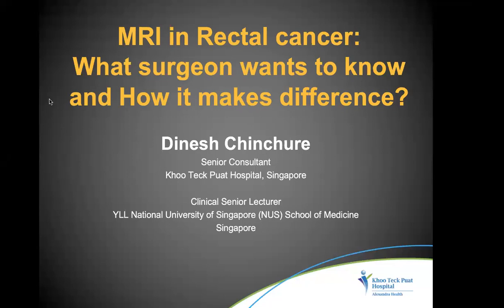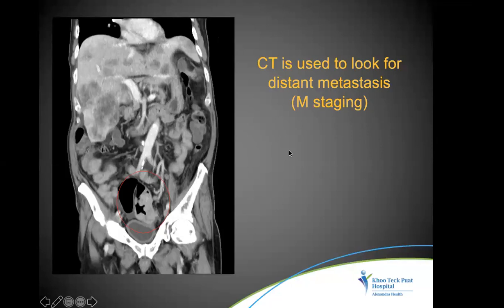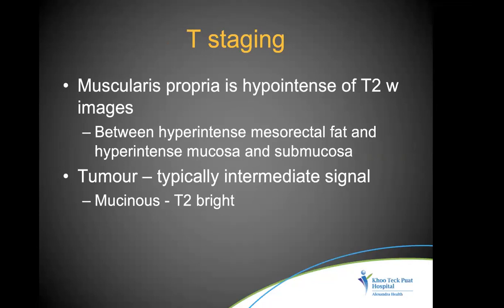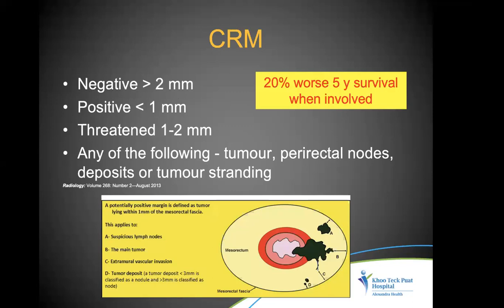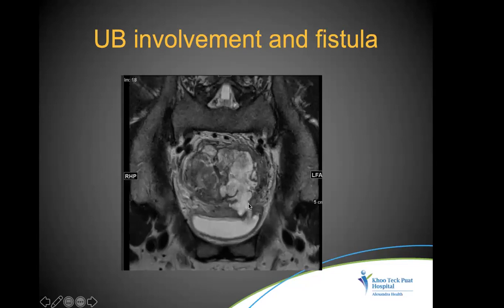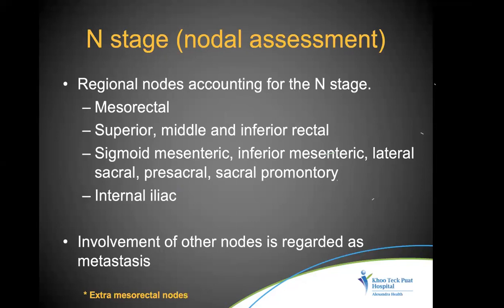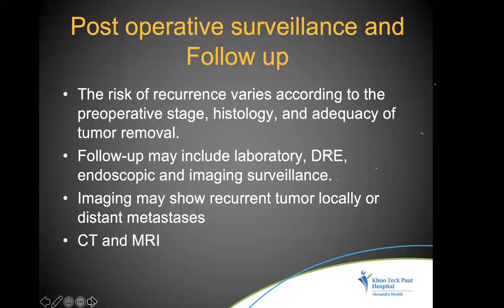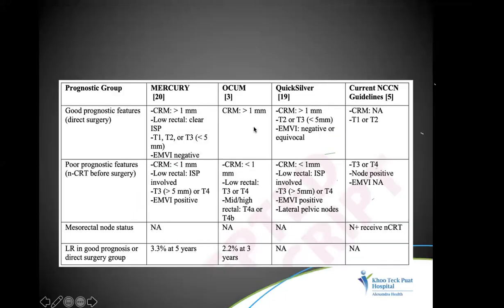KREST INTERNATIONAL WEBINARS “MRI in Rectal Cancer – A Primer” Dr Dinesh Chinchure , FRCR .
Dr Dinesh Chinchure , FRCR
Senior Consultant, Dept of Diagnostic Radiology, Khoo Teck Puat Hospital, Singapore.
 Clinical Senior Lecturer, YLL National University of Singapore (NUS) School of Medicine, Singapore.